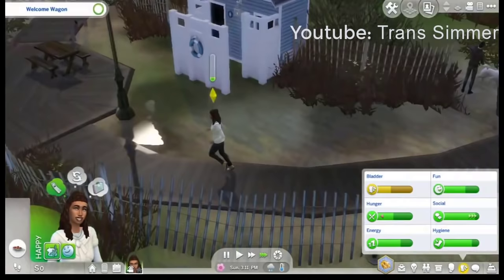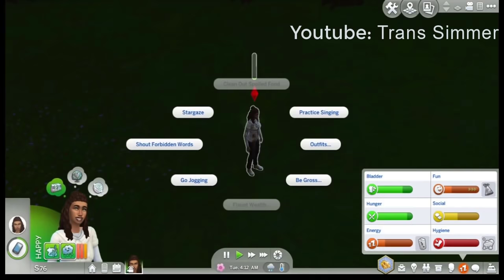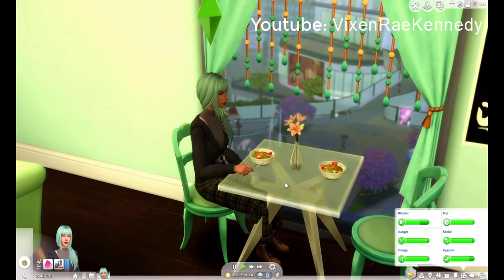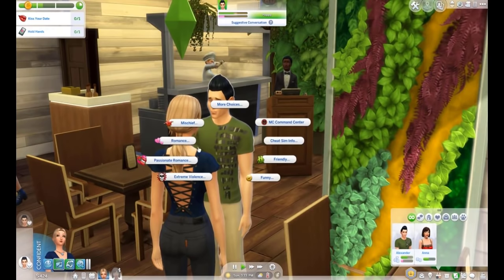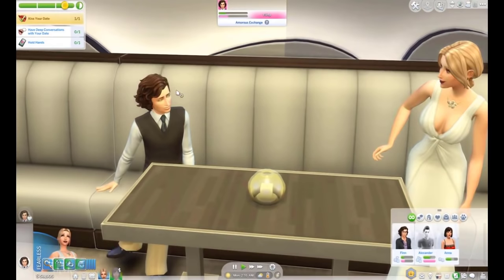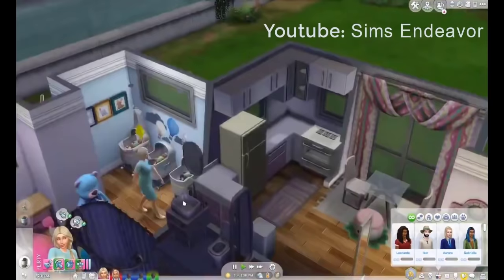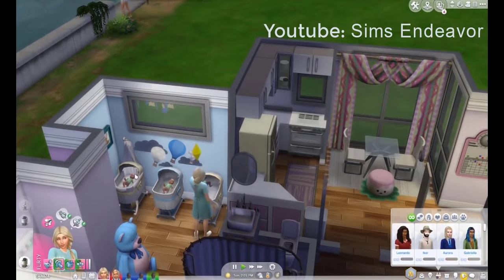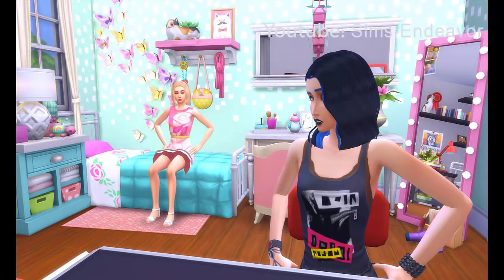10 Popular challenges you should try in The Sims 4!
Getting bored of the Sims 4? You should try completing some of these popular challenges!
In this video I’ll be listing 10 popular challenges that many simmers have created and tried, some are brand new and some have been around since the sims 1!
Huge thank you to those of you that allowed me to use your video clips for parts of this video, you’ve saved me a job!
Here are the rules for some of the popular challenges that I was unable to fully cover in the voiceover:
I’d love to know in the comments which of these challenges you’ve completed, which one was your favourite? And of course, let me know if there are any other good challenges that I may have missed!